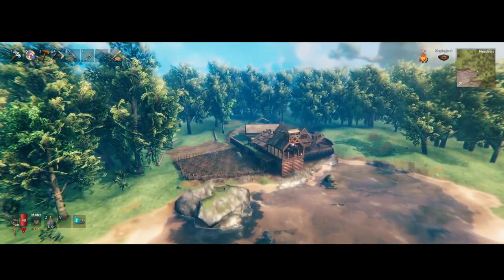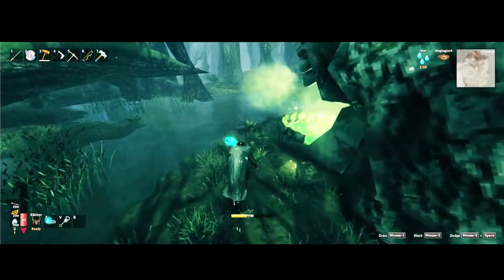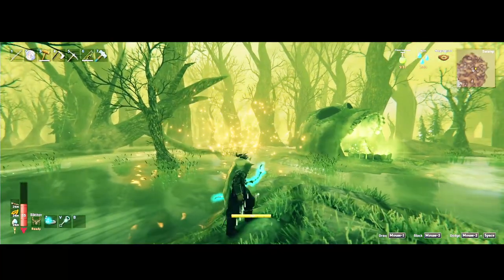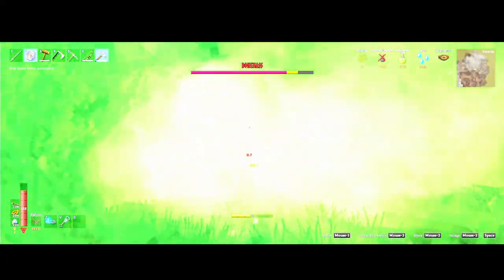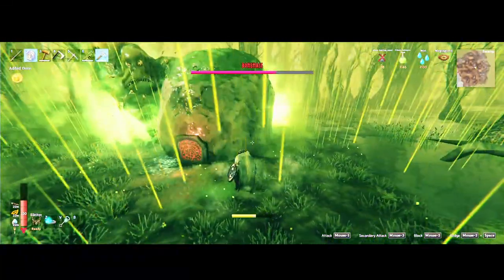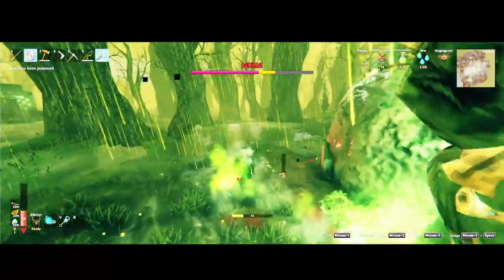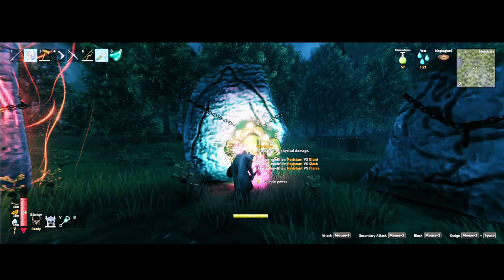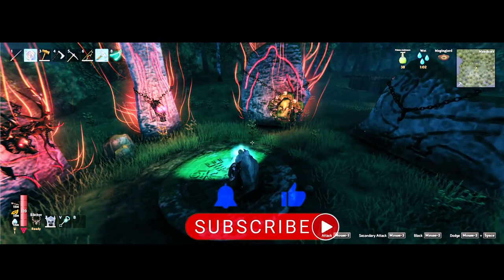Valheim BoneMass Solo Fight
This is going to show off the base I have right now in the intro. Just showing how I took on Bonemass. I am using mods. This is my first video ever so hope you enjoy some of it! Thank you